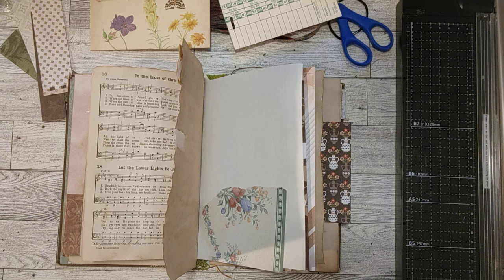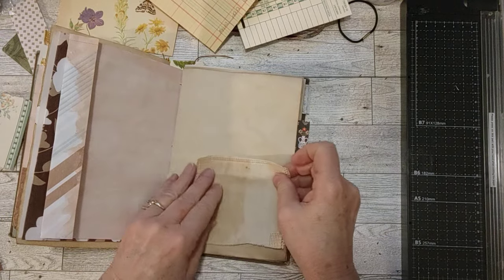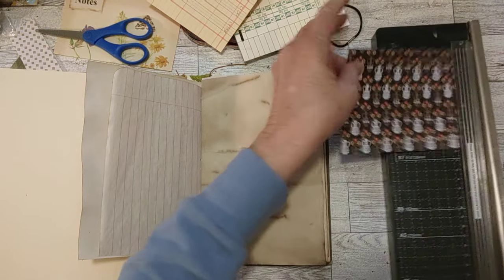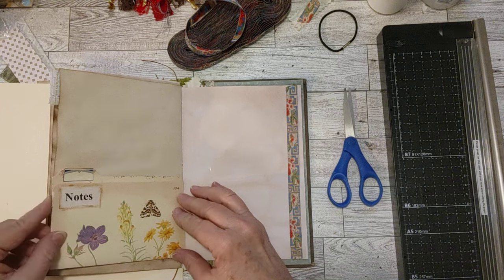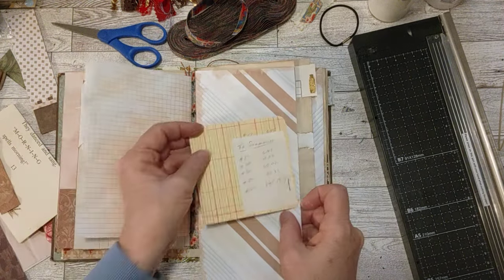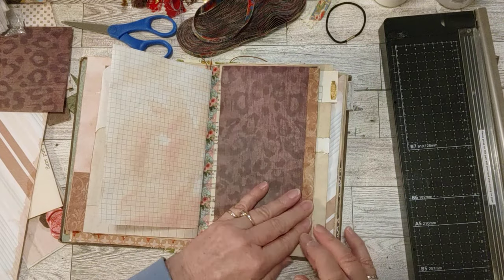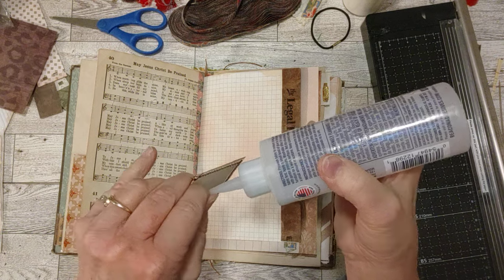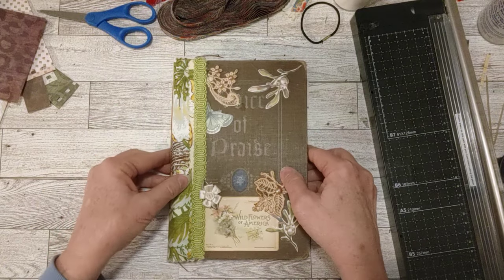Part 2 Decorating & Add to Junk Journal Pages